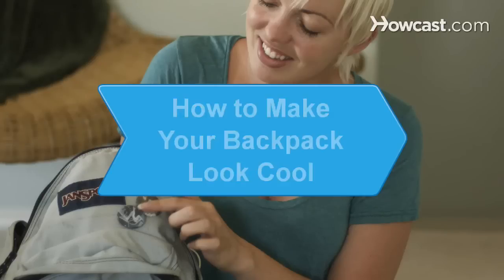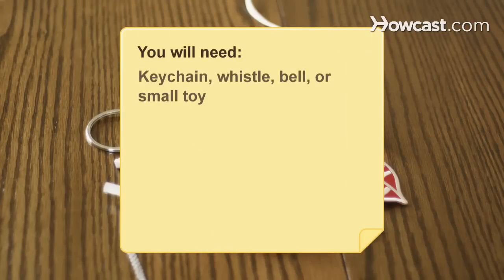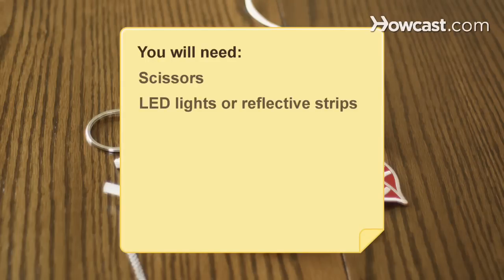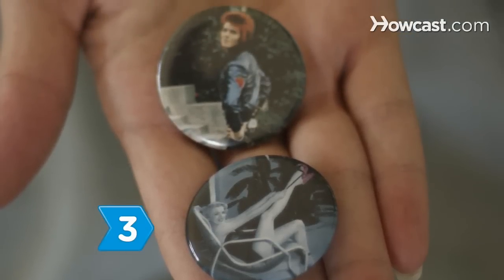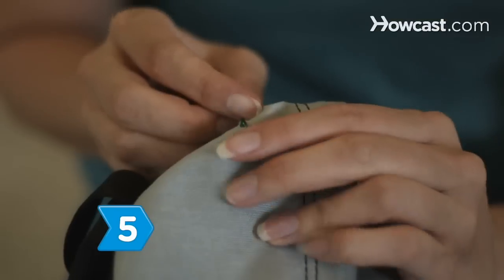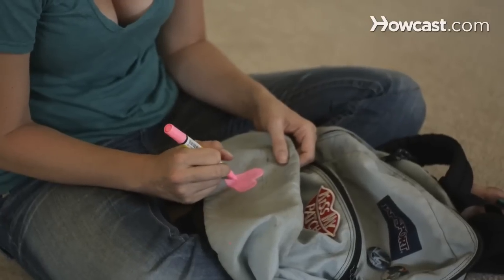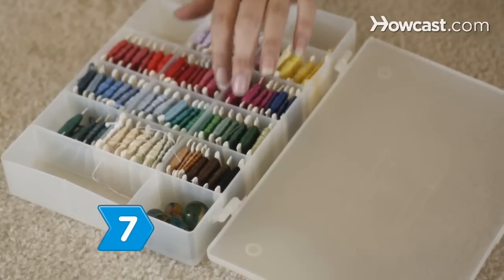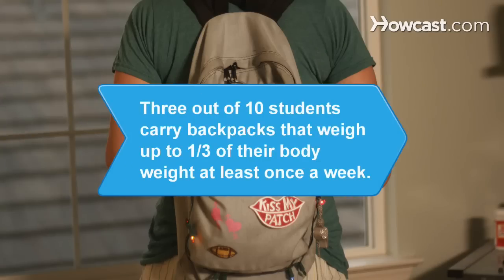How to Make Your Backpack Look Cool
Like these Kid's Activites !!!

Make your backpack look cool by accessorizing it to show your personal style.

Step 1: Add accessories to zippers
Add a keychain, whistle, bell, or small toy to one of your zippers.

Step 2: Sew on patches
Sew patches onto your backpack. Choose patches that display funny sayings, a popular band, or a silly cartoon.

Tip
Make a pocket out of a patch by not sewing the top closed.

Step 3: Add buttons
Add a few of your favorite buttons or badges to the backpack.

Step 4: Glue on accessories
Glue on decorative beads or jewels.

Step 5: Add lights
Brighten your backpack by cutting holes and sewing in LED lights or reflective strips.

Step 6: Personalize it
Personalize it with fabric markers and paints. Draw and paint stuff that showcases your personal style.

Step 7: Embroider
Embroider your name or favorite sports team onto the back of your pack.

Three out of 10 students carry backpacks that weigh up to a third of their body weight at least once a week.